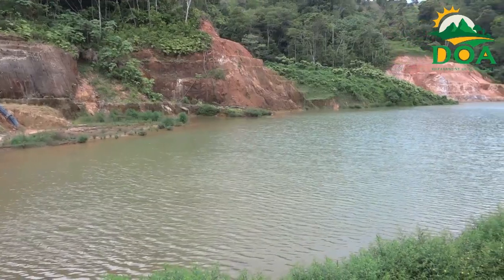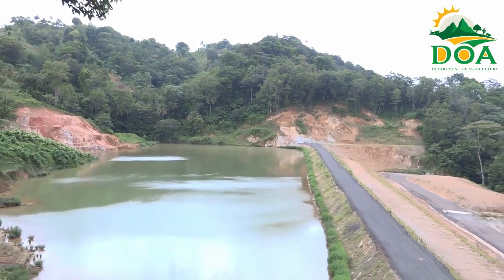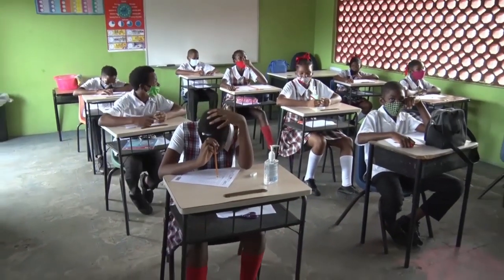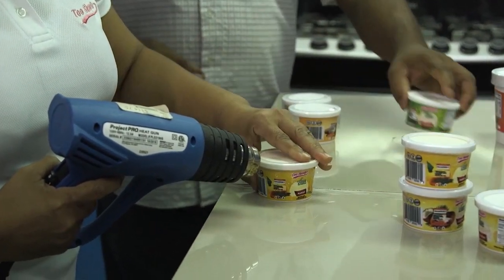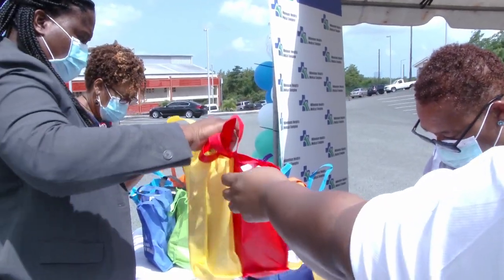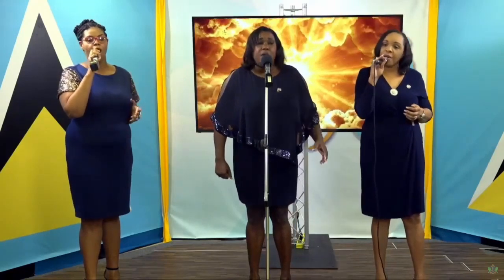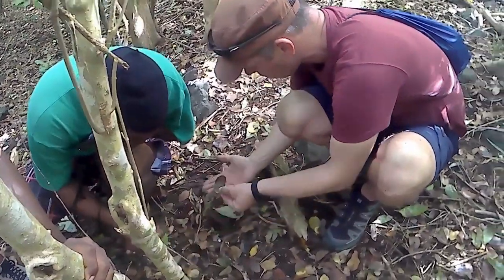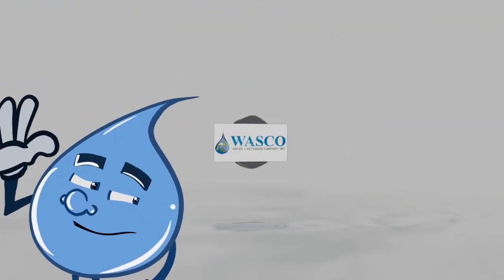NTN Nightly News (May 26, 2021)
The first phase of the John Compton Dam De-silting Project is complete, the Ministry of Health to implement a comprehensive strategy for the safety of students, and caring for those entrusted with the health of the nation.